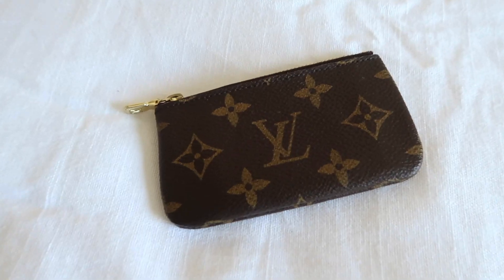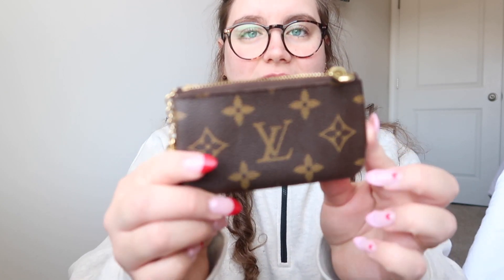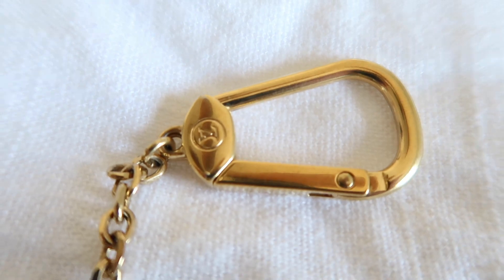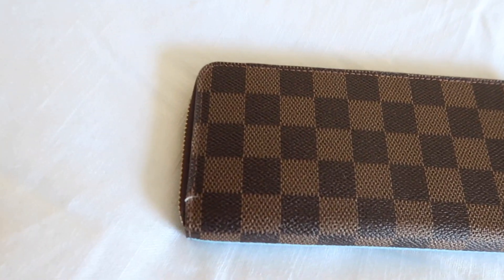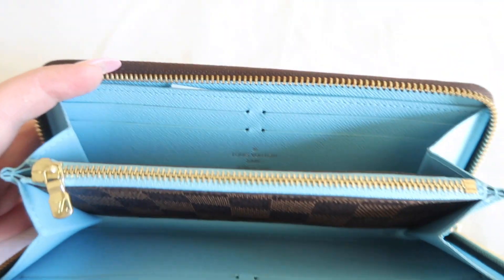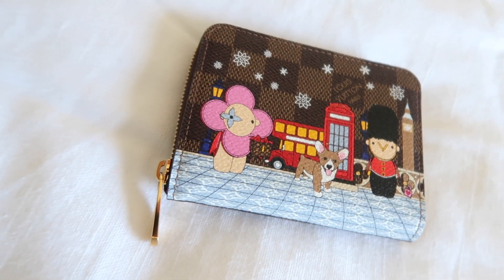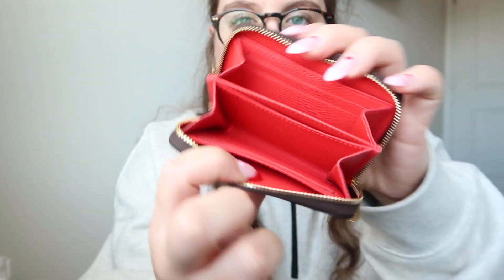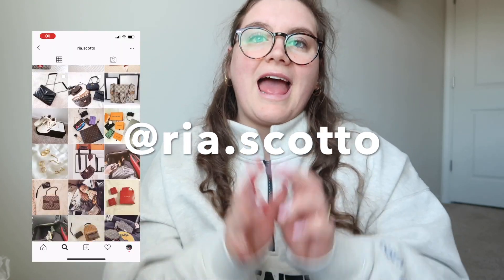LUXURY SLG COLLECTION | LOUIS VUITTON